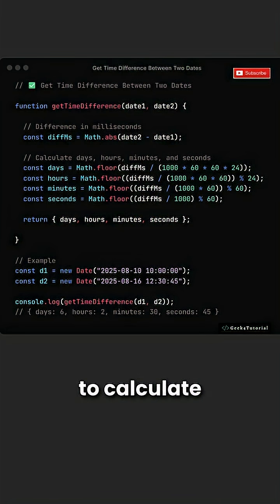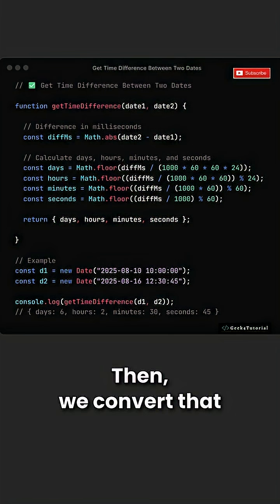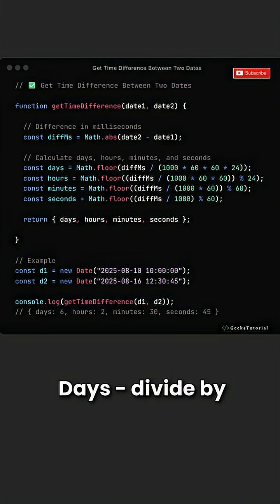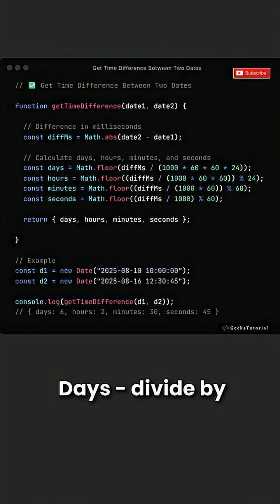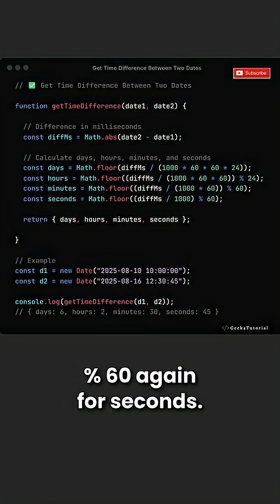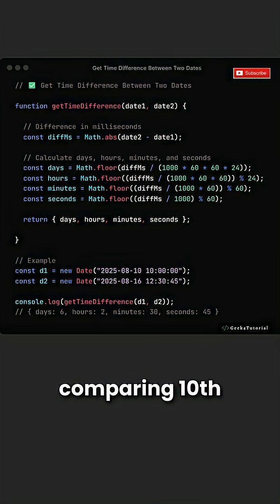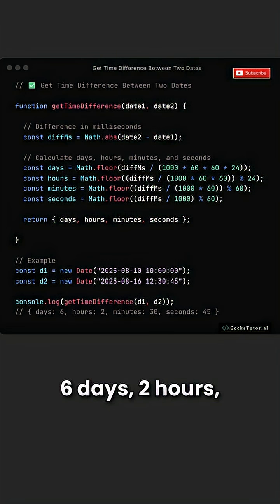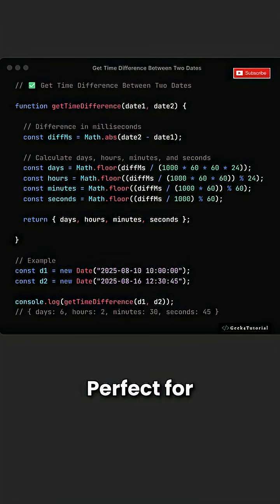How to Get Time Difference Between Two Dates in JavaScript | Quick Tip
Learn how to calculate the time difference between two dates in JavaScript ⏰.
This method gives you the exact days, hours, minutes, and seconds difference – perfect for timers, countdowns, and event tracking! 🚀

👉 In this short, you’ll learn:

How to subtract two dates in JavaScript

Convert milliseconds into days, hours, minutes & seconds

A reusable function you can use in any project

📌 Try it out in your code editor and let me know what you’d build with it!